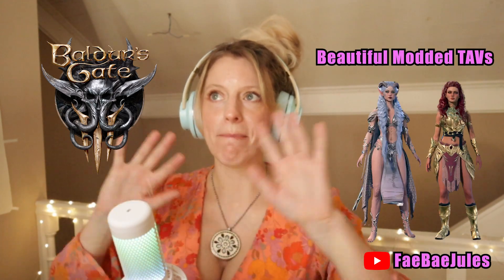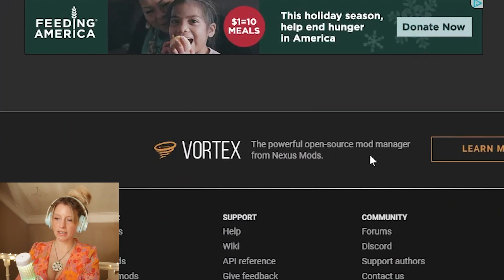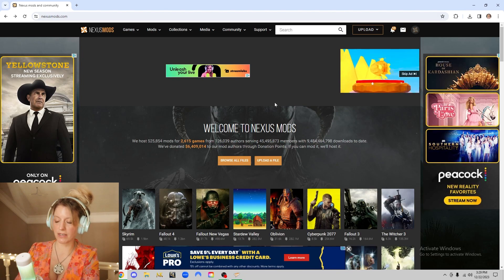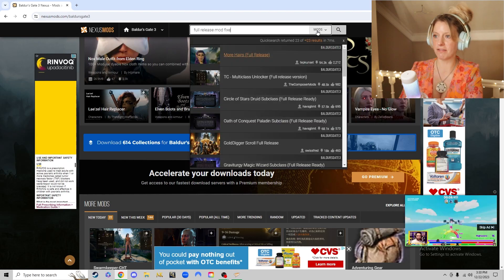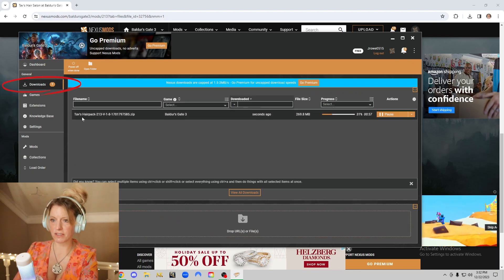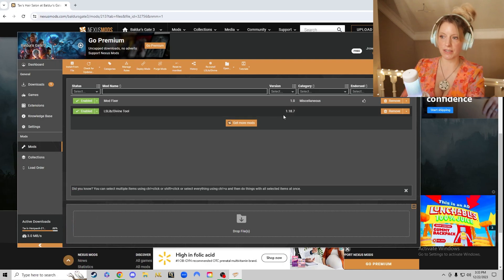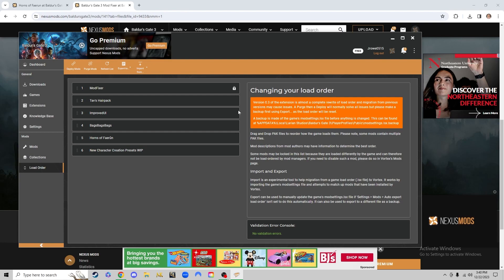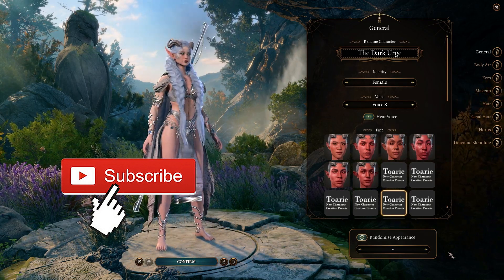Baldur's Gate 3 Mods Tutorial: Quick and Easy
Here is an easy tutorial on how to download and install Vortex to manage all of your BG3 mods. This is quick and to the point so you can get to your modded character creation faster ;)